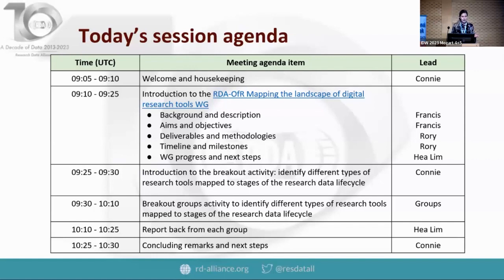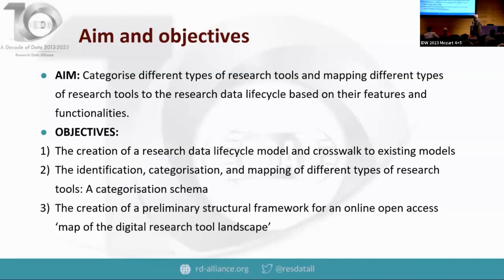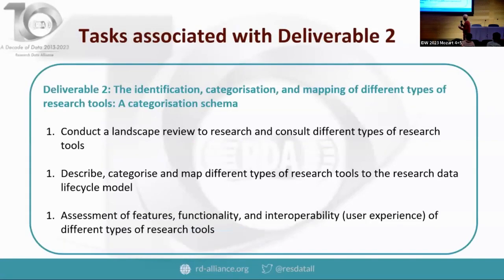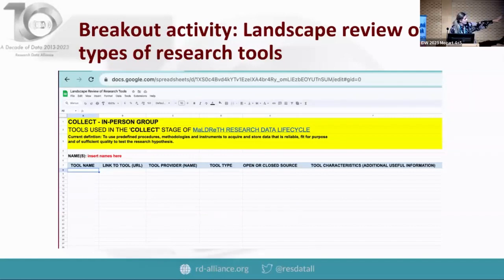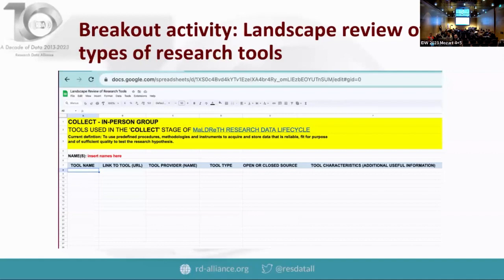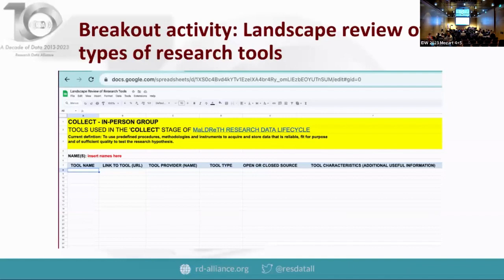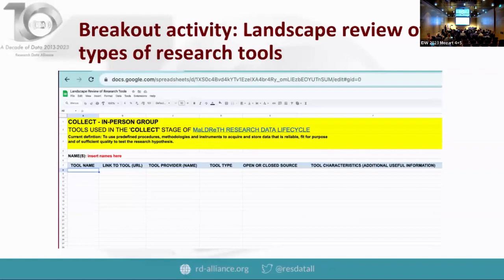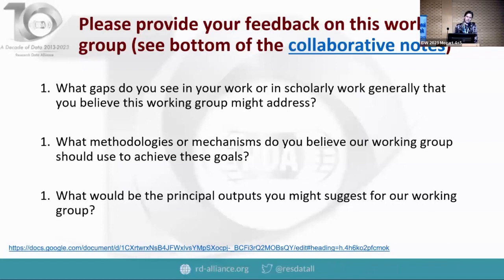RDA BO 5 RDA OfR Mapping the landscape of digital research tools WG Mapping the landscape of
Part of International Data Week, Thursday 26 October 2023